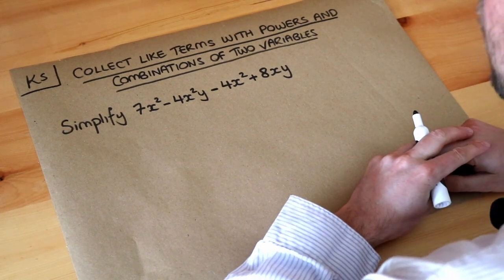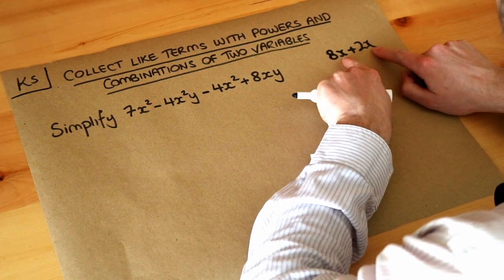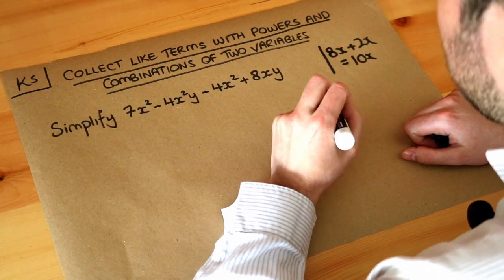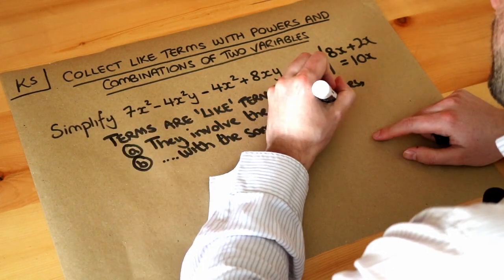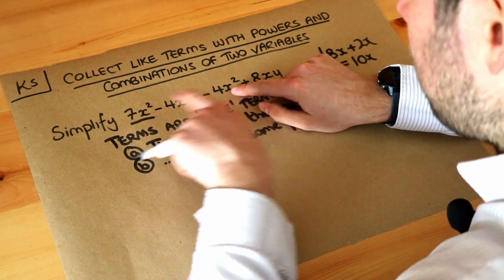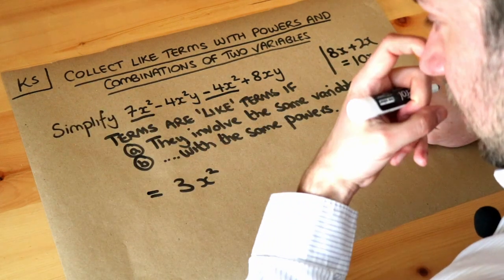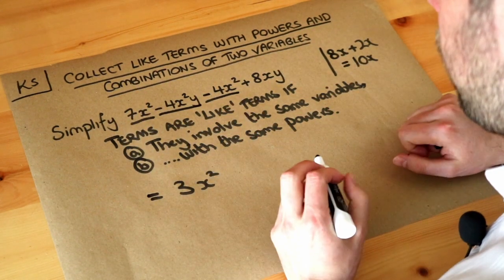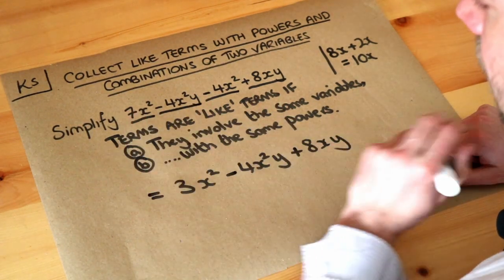Key Skill - Collect like terms with powers and combinations of two variables.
"Collect like terms with powers and  combinations of two variables."